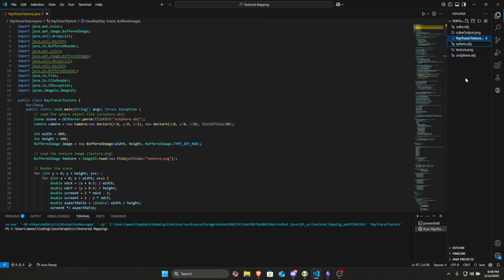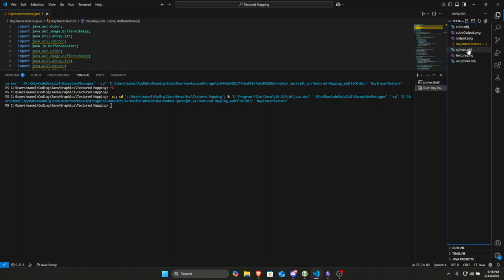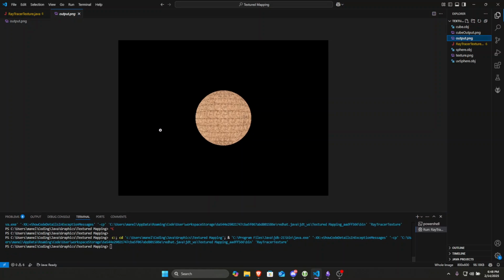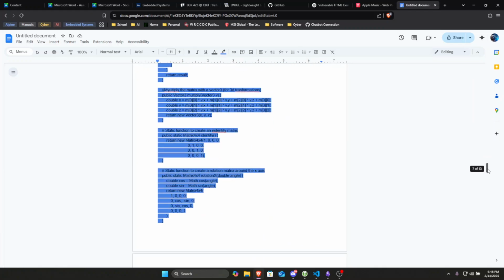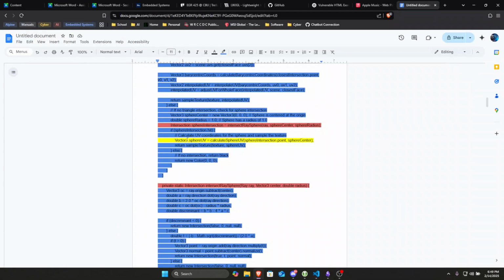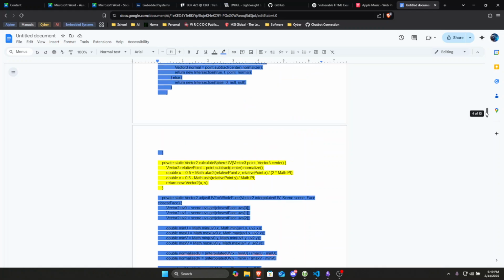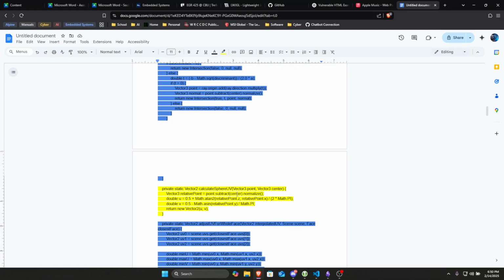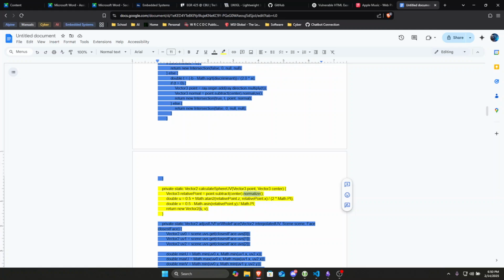Texture Mapping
Sanders, B. (2024). Rendering, Geometries, Bitmaps, and Animation. Kindle Direct Publishing
HPGLOOhcx3BPjg.gXmxabwDDxToVS1g7m24afn1kqyHC2f1iVFcxBRUJgI&dib_tag=se&key
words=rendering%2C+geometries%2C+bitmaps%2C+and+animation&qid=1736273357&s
prefix=rendering%2C+geometries%2C+bitmaps%2C+and+animation%2Caps%2C128&sr=
8-1